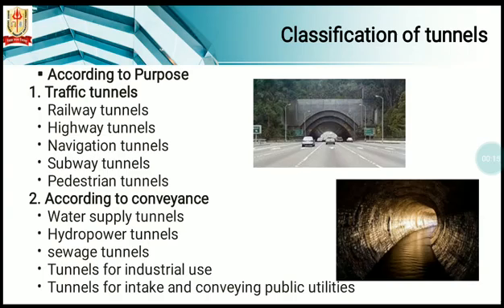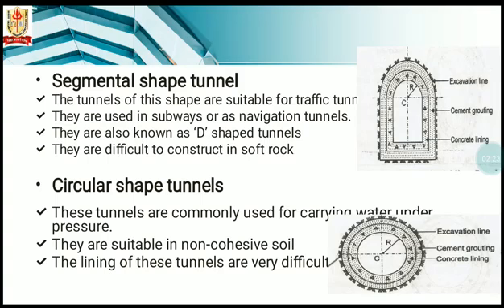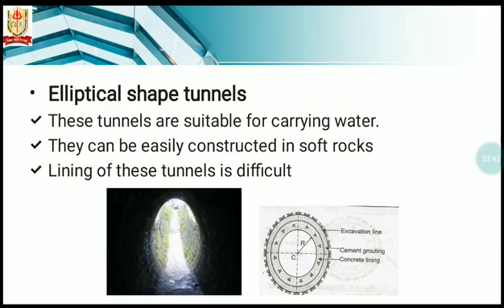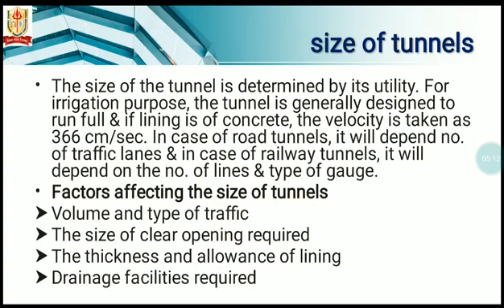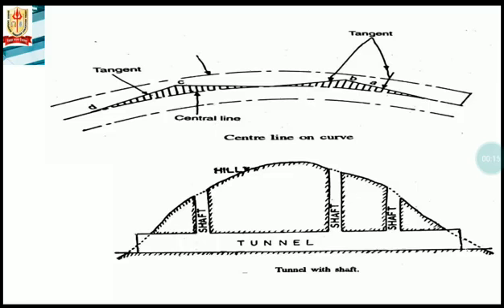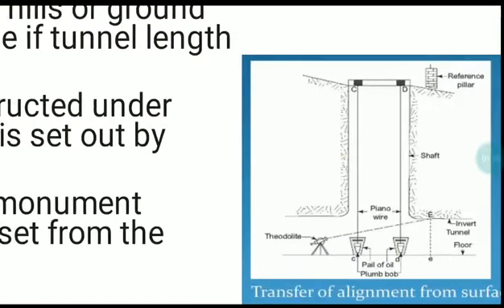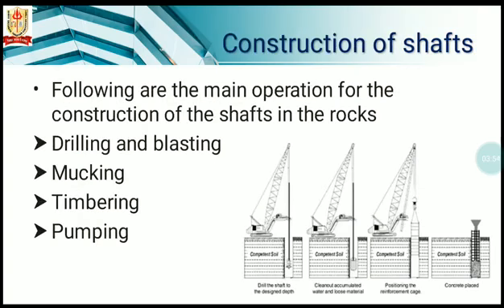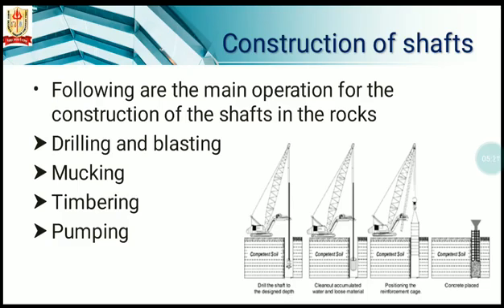RBE 5 Chapter part 1